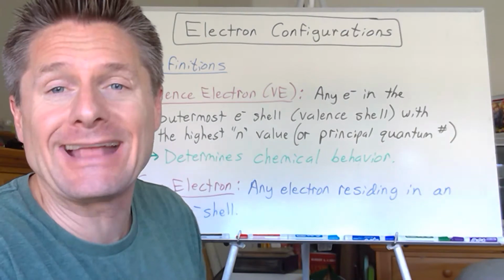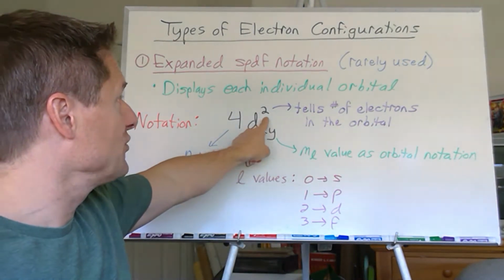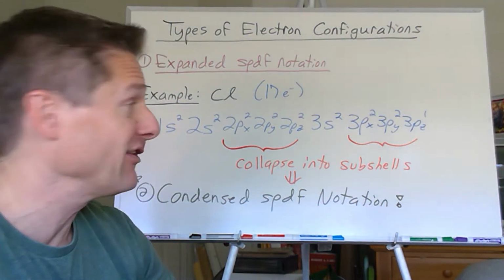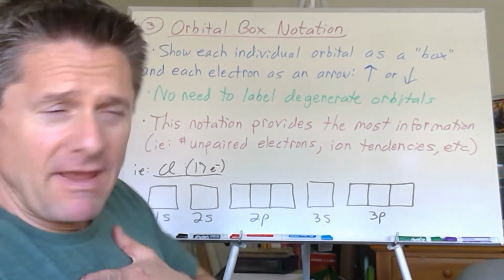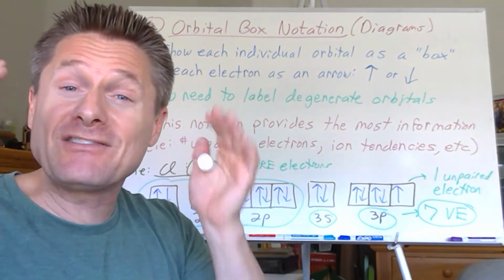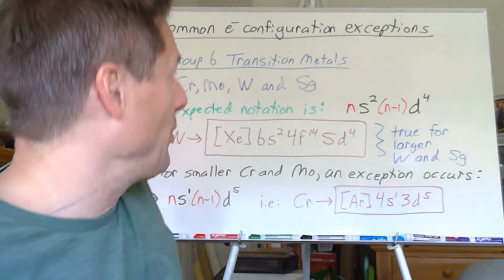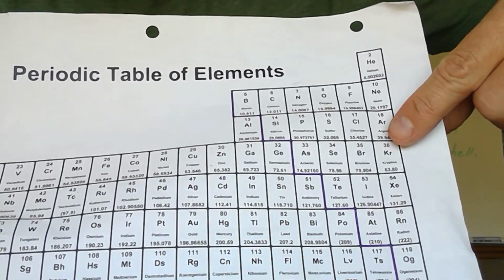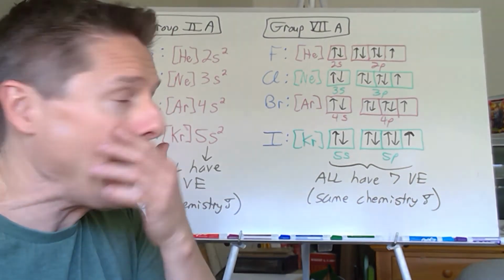Video 17 Electron Configurations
This video shows how to write electron configurations and Orbital Box Diagrams in regular and Noble Gas Core form.  It also briefly covers some exceptions.